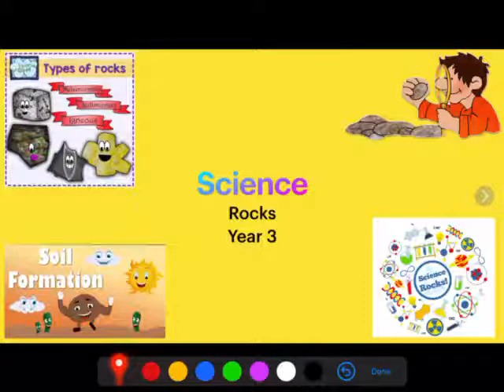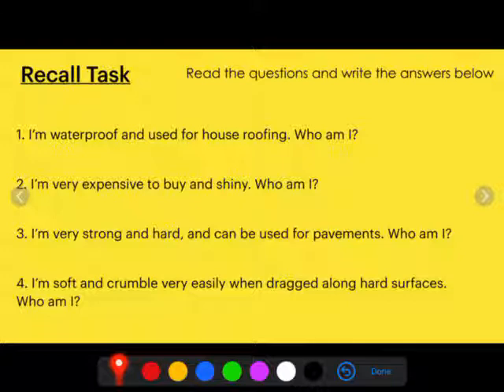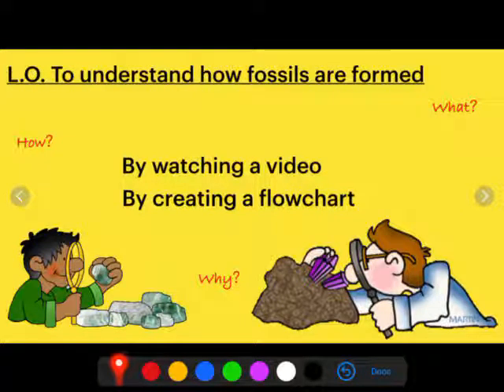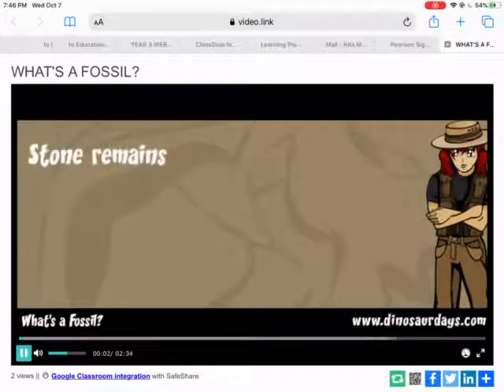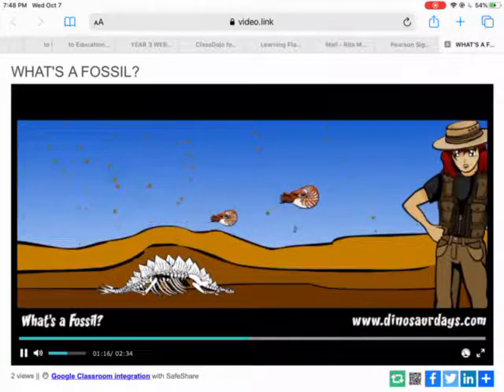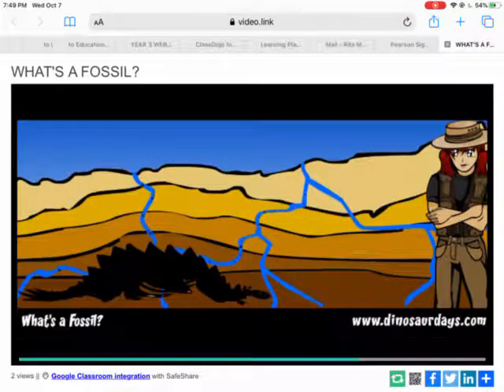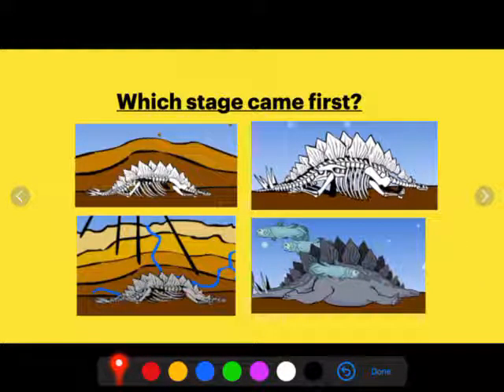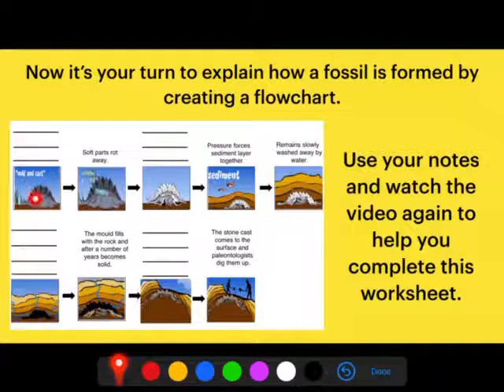Science Week 6 Teaching video 1